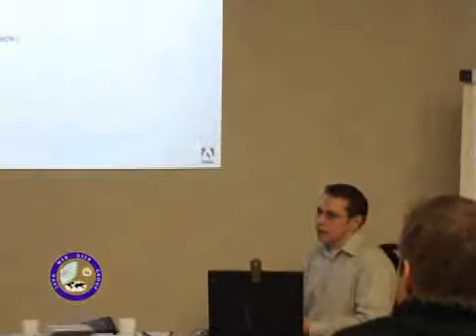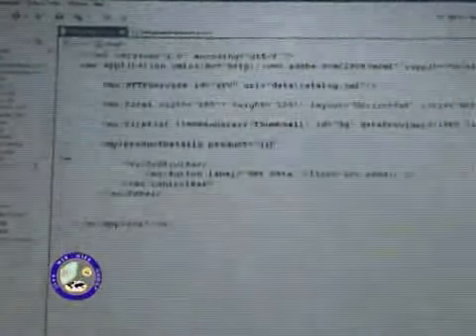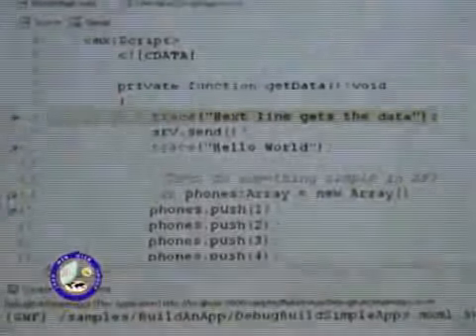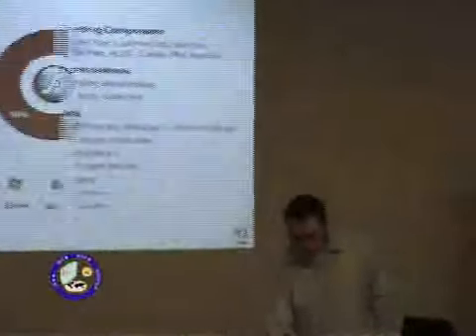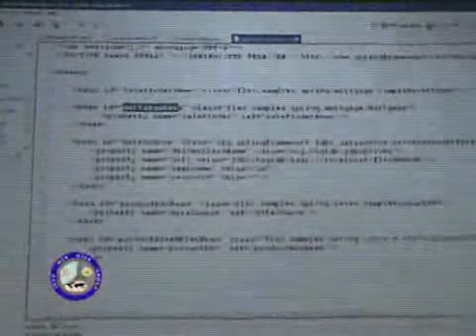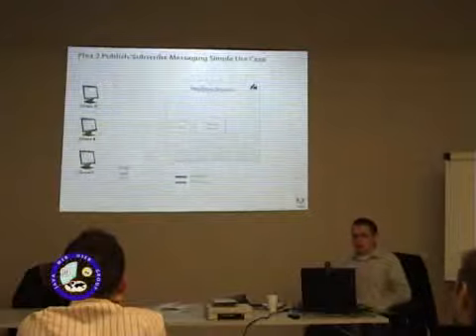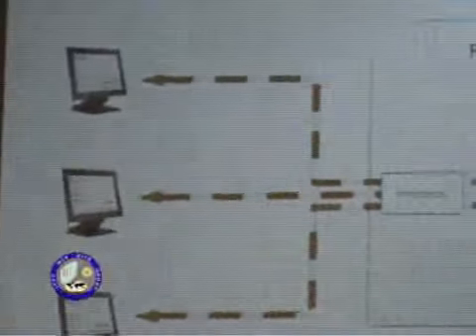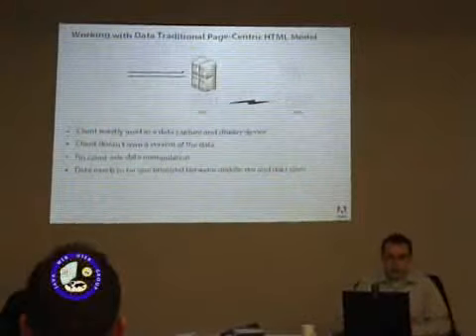JAVAWUG BOF 25 Ben_Forsaith Adobe Flex 2.0 Part 1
Ben Forsaith presents Adobe Flex 2.0 with overview of Tamarind, and Apollo.

In this session, Ben will do live demonstrations and write a bit of code to show how easy it is to build sexy web apps with Java, Mozilla Tamarin, and Flex. The session will cover the programming model, Java Remoting, Pub/Sub messaging & JMS integration, Data Synchronization, Hibernate integration, charting, cinematic experiences, and media integration (if he talks quickly!).

1) The Basics:

    * The Platform (Tamarin)
    * Demos
    * Tooling (The Free Flex SDK)
    * Build a simple Flex app

2) The Programming Model (Live examples & coding):

    * ECMAScript / MXML
    * Server Communication
    * Debugging

3) Java Back-end Integration (Live examples):

    * Remoting
    * Pub/Sub Messaging & JMS Integration
    * Data Synchronization
    * Hibernate Integration

4) Sexy / Effective / Engaging UIs (Live examples):

    * Charting
    * Cinematic Experiences
    * Media Integration